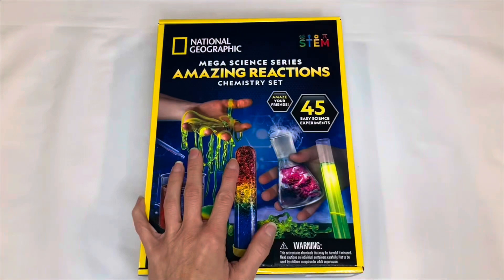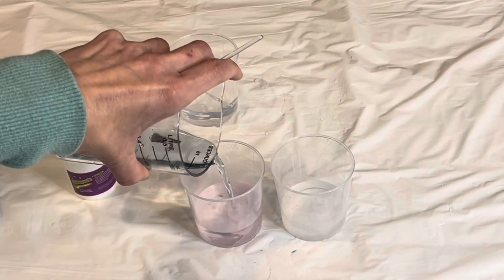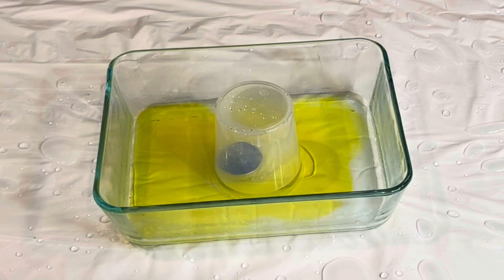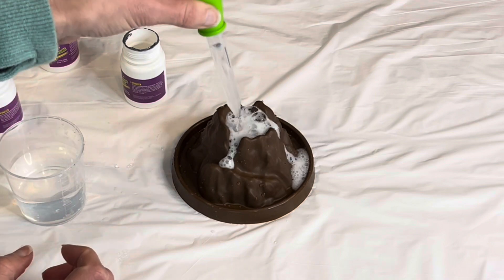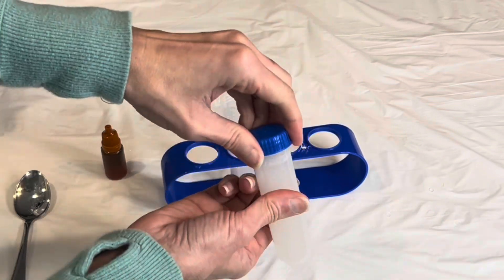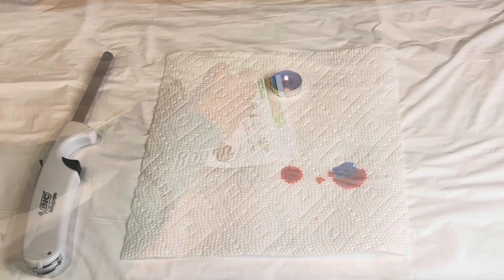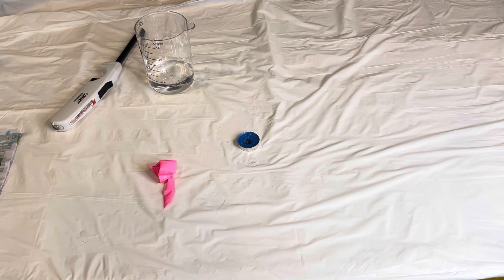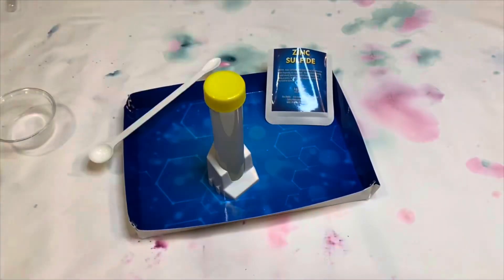Reviewing Unglinga 70 Lab Experiments Science Kit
Well this was disappointing!!

Spend your money on a National Geographic Set instead:
I've tried this one before and LOVED it
Go big or go home - this one has a ton of experiments
This one looks neat
This one is nothing but pretty crystal trees
Goo? Slime? Yes please!
A magic set!? What?